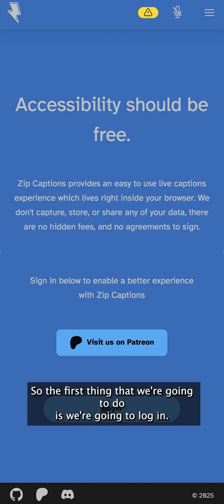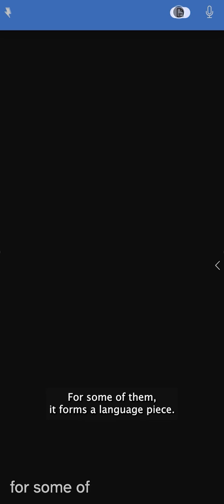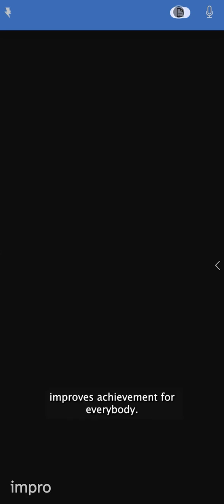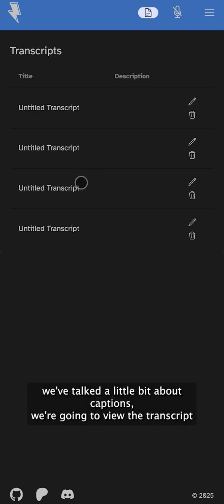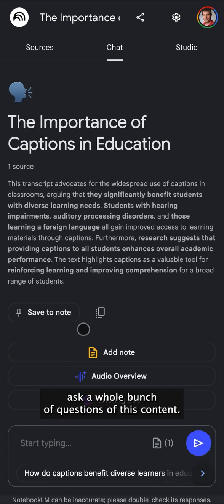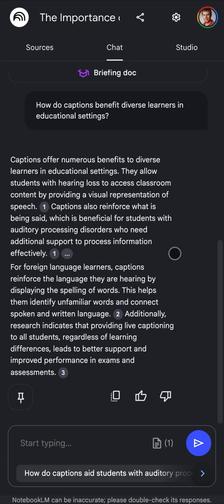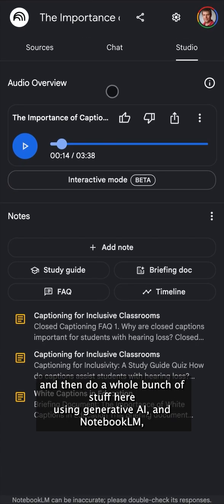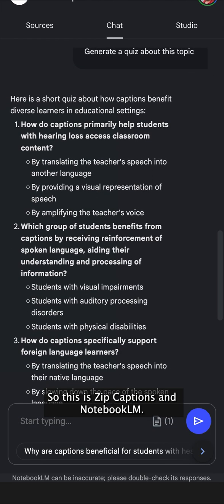Notebook LM & Zip Captions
Use Notebook LM from Google and Zip Captions to supercharge your classroom, lecture, or keynote experience. Learn how you can use our transcript feature along with Notebook LM to generate podcasts, quizzes and more from your lesson or keynote content!